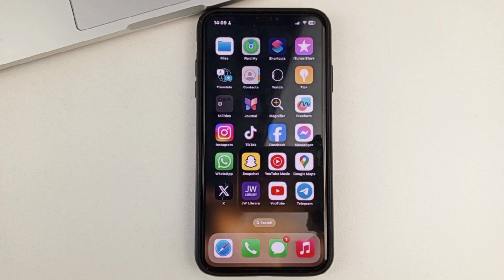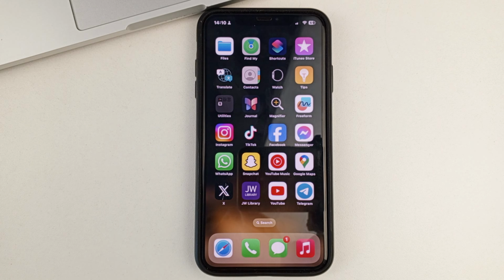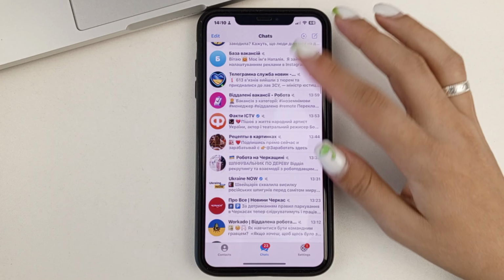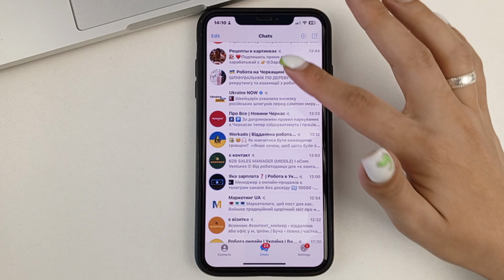How To Take Screenshot In Telegram Private Channel - Full Guide